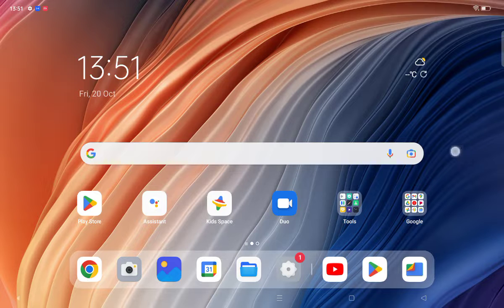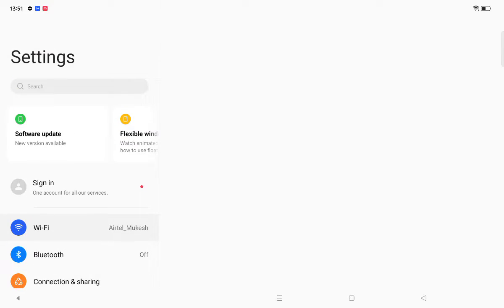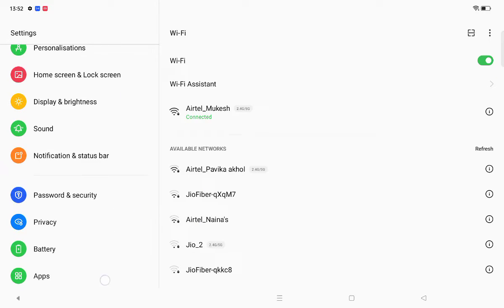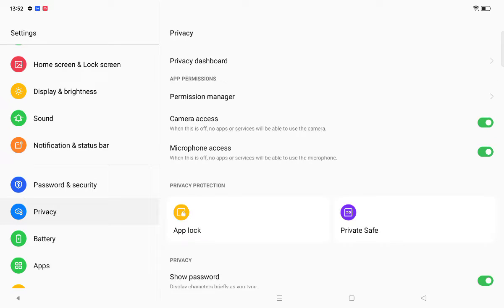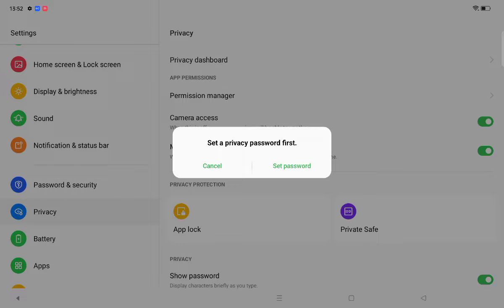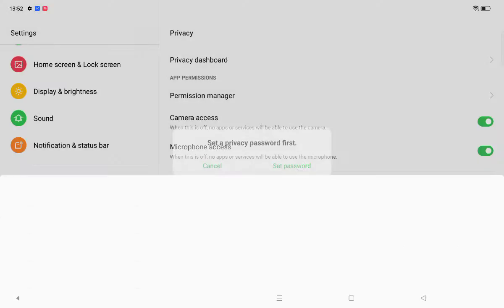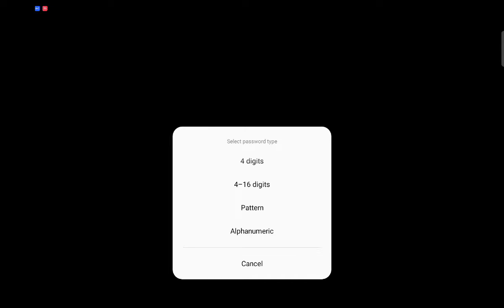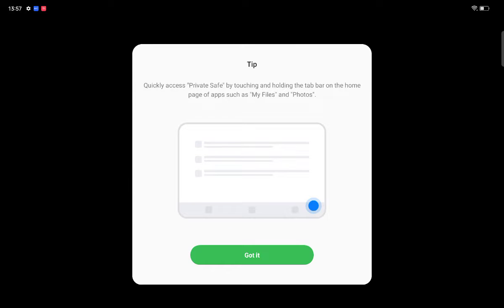OnePlus Tab Go : How to private photos and videos, How to hide photo and video OnePlus pad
hide photo kaise dekhe
oneplus private safe not working
oneplus pad bgmi test
oneplus nord 2 photo privacy settings
oneplus nord 2 hide photos lock
oneplus pad go unboxing
oneplus pad 2
hidden collection oneplus gallery password
oneplus gallery hide photos lock forgot
password
oneplus gallery issue
oneplus pad vs xiaomi pad 6
oneplus pad how to private photos and videos
how to change privacy password in oneplus
oneplus pad note taking
password
oneplus pad unboxing
oneplus pad features
photo hide app
oneplus pad vs ipad
oneplus pad keyboard
oneplus pad vs samsung tab s8
oneplus pad tamil
oneplus pad go

Best powerful CPU under 10k

60-Inch Tripod with Bag

7 Socket 6A Extension Board